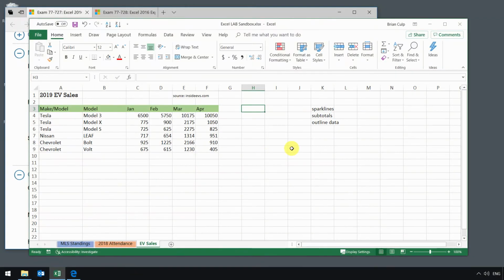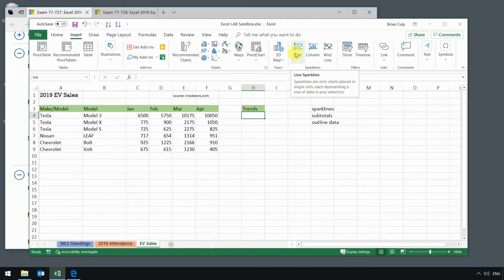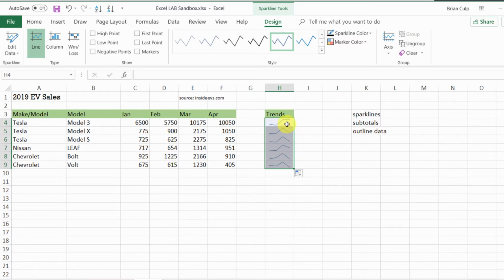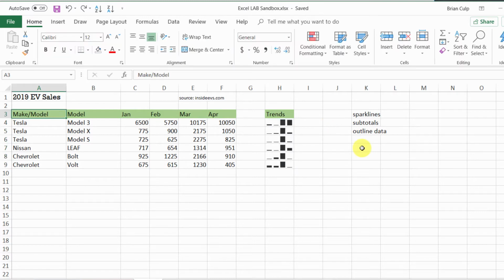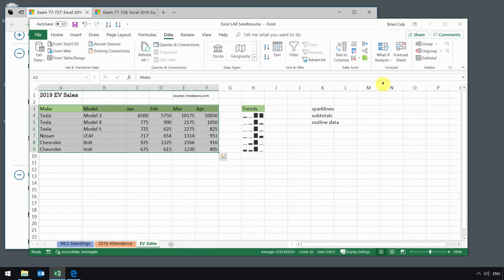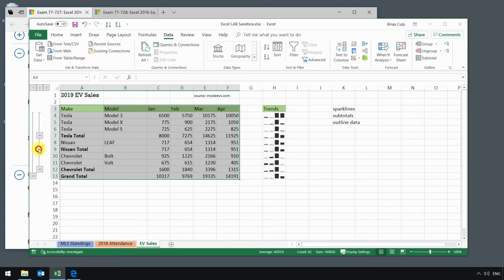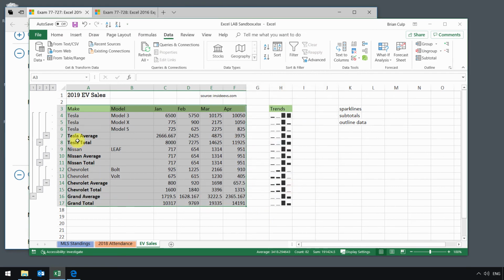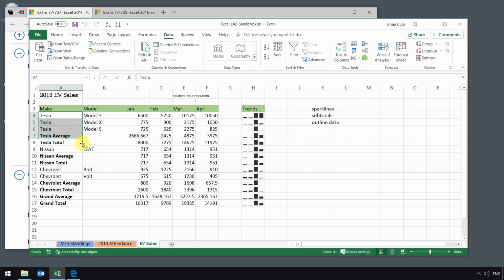Microsoft Excel Basics - Sparklines and Subtotals (for quick data visualization)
In this video will cover learn how to better analyze and organize your datasets using the sparkline feature and the subtotal function. With sparklines, we'll learn how to graphically represent data trends in a meaningful way. Then we'll take a look at subtotals, learning how to add and alter the function to your datasets and then how to collapse and expand the subtotal and grand total data for maximum effect. Let's jump in and Learn, Like a Boss!

To follow along with this video and other videos throughout the course, download the Microsoft Excel Basics sandbox document.

And, if you want to power through the course faster, check out the Excel 77-727 playlist for all the lessons.